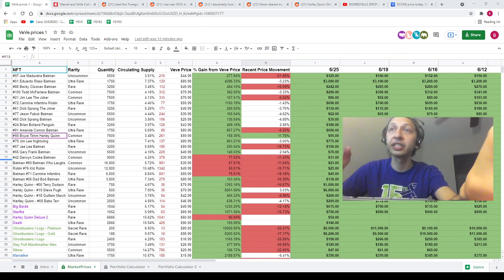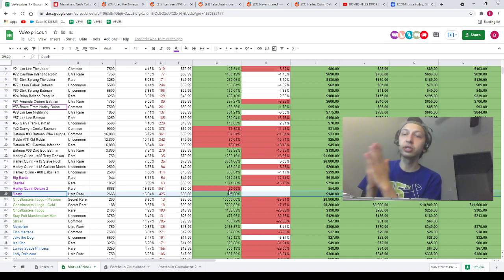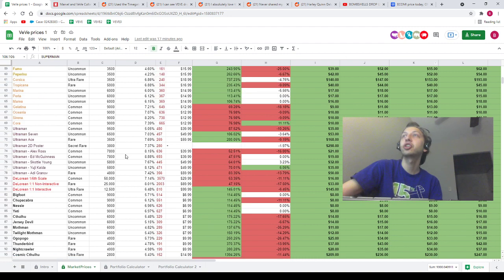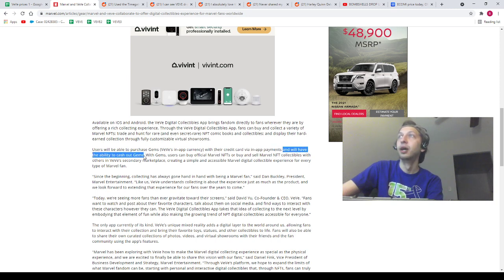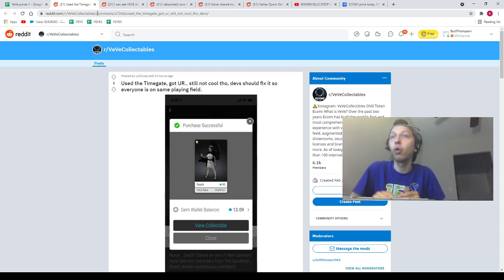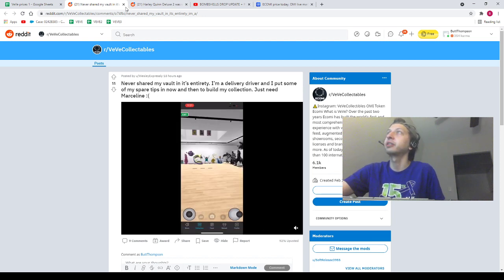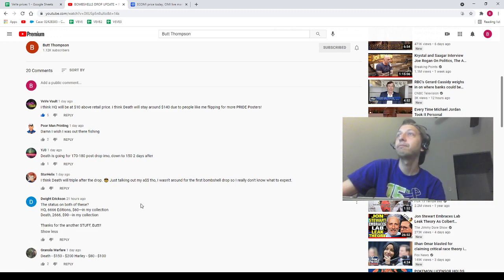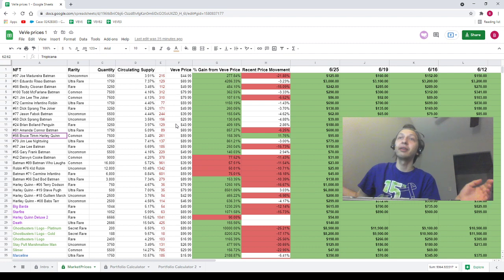IM BACK!!!!!! HUGE VEVE UPDATES!!!! SPREADSHEET UPDATED!!!!!!!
VEVE GEM ADDRESS:
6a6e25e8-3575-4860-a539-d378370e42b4